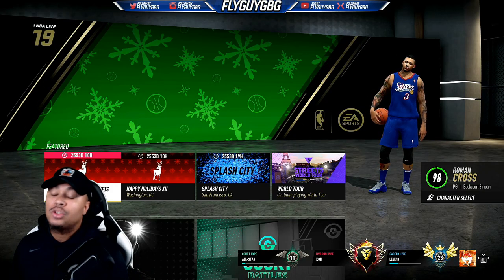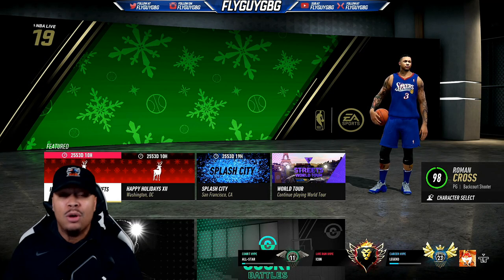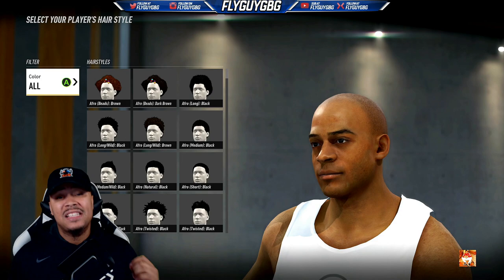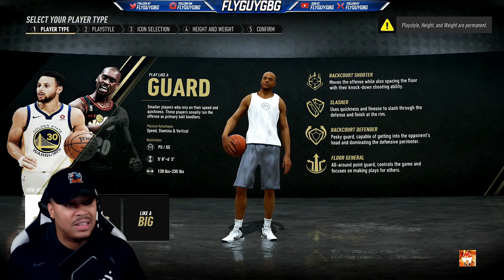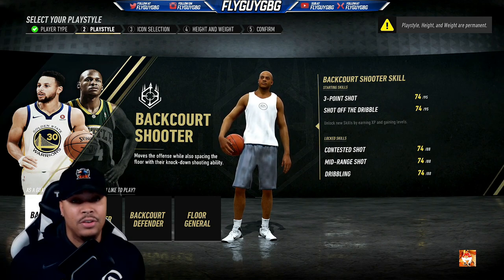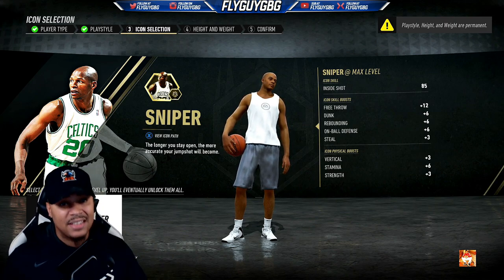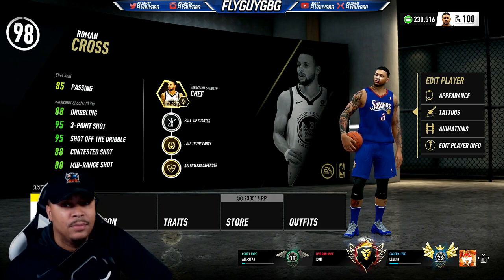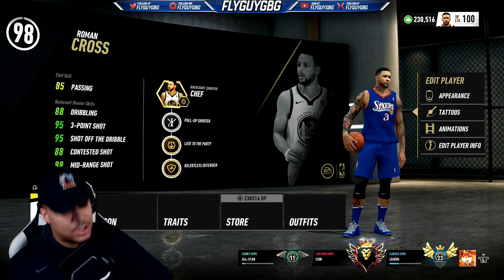Official NEW NBA Live 21 Player Build System NEEDS TO CHANGE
Official NEW NBA Live 21 Player Build System NEEDS TO CHANGE! Its not as deep as it needs to be and needs to be a little bit more built up in order to compare it to 2k